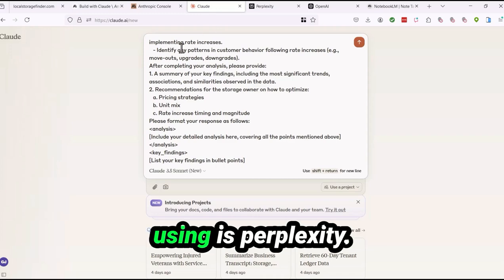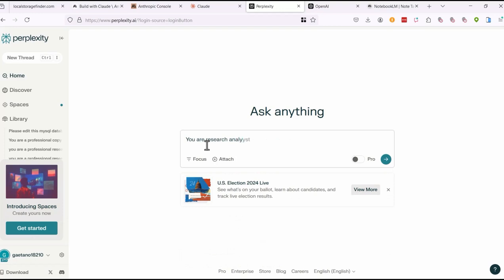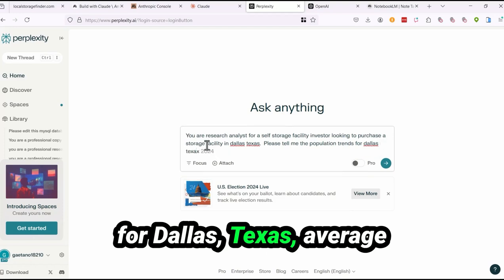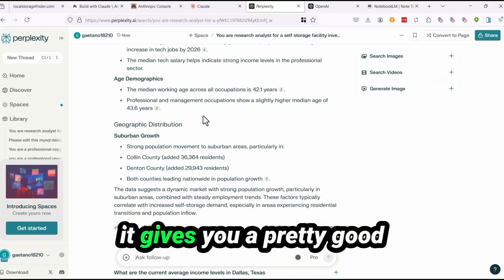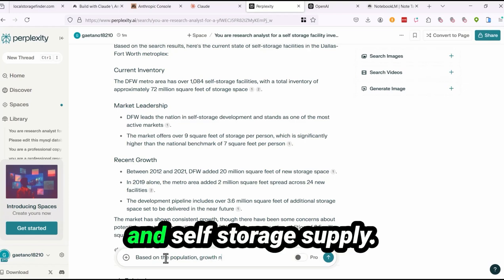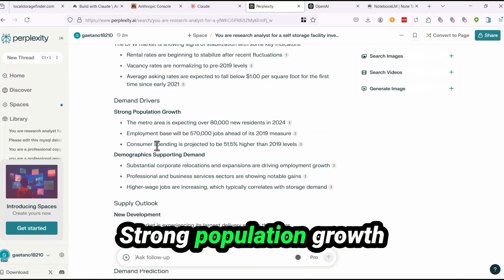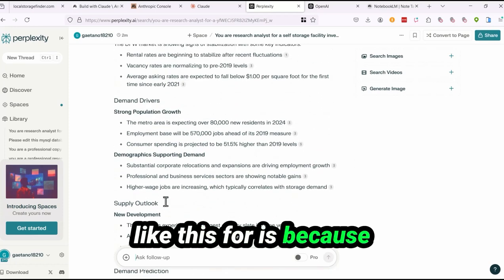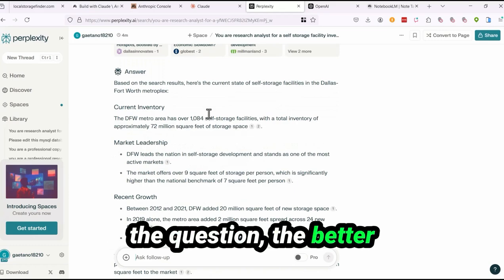How to Use Perplexity AI for Self Storage Market Research | Demographic Analysis Made Easy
Learn how to leverage Perplexity AI for comprehensive self storage market research. I demonstrate how to analyze population trends, demographics, and storage facility data for potential investments. Perfect for investors, bank presentations, and business plans. See how to get reliable data with cited sources for Dallas, Texas as an example.